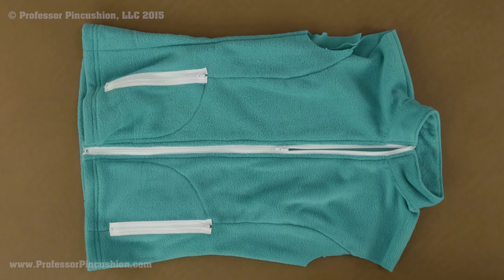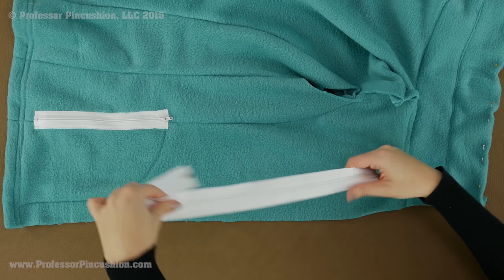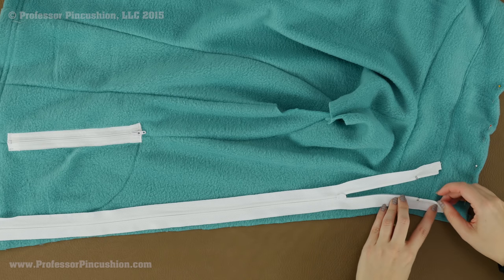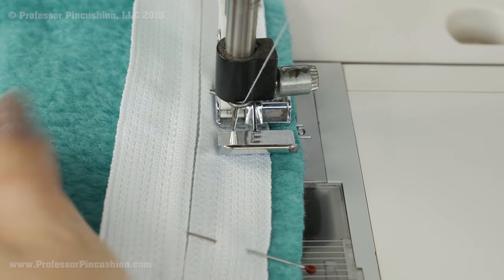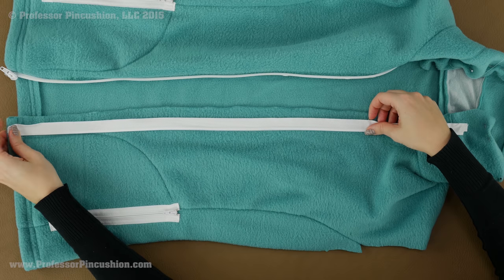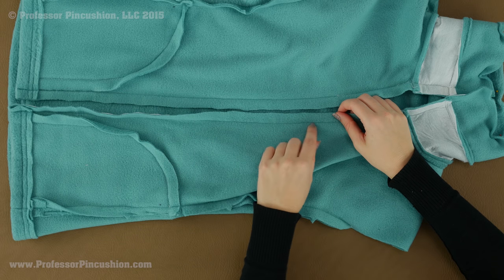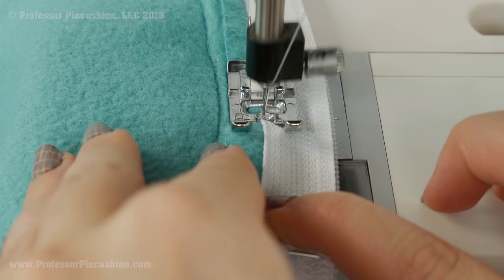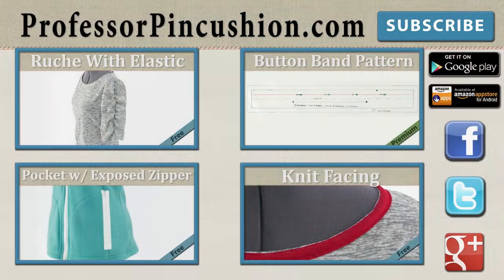How to Sew a Separating Zipper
Want to add a zipper to the front of your outerwear garment?  You'll want to use a separating zipper.  Watch this demo to see how it's done.